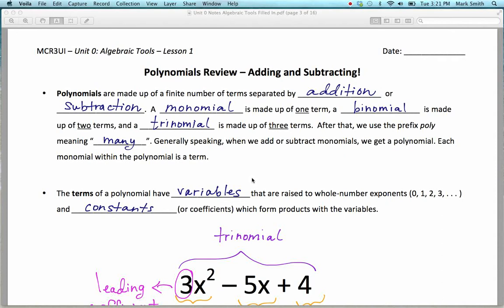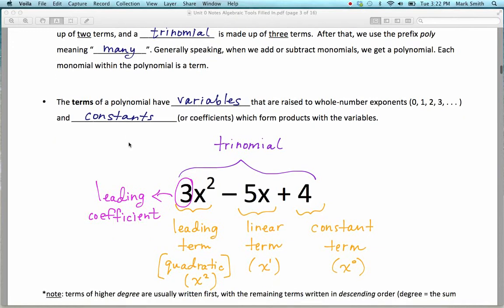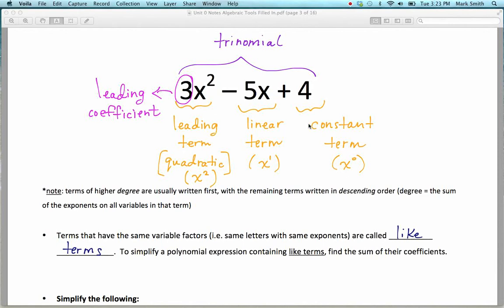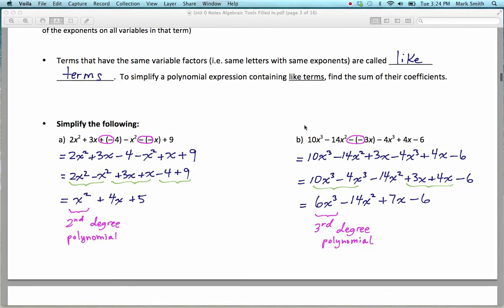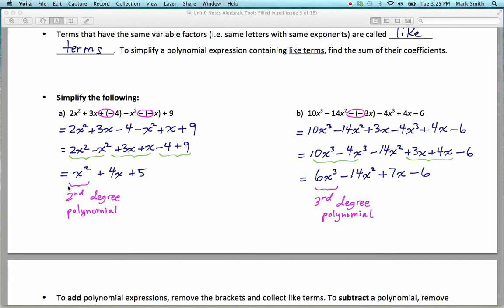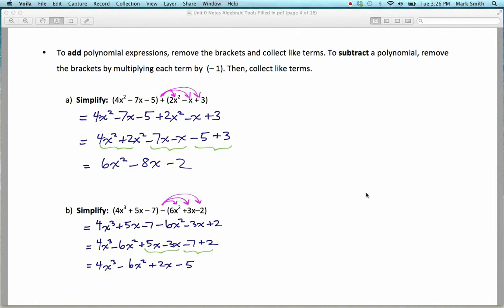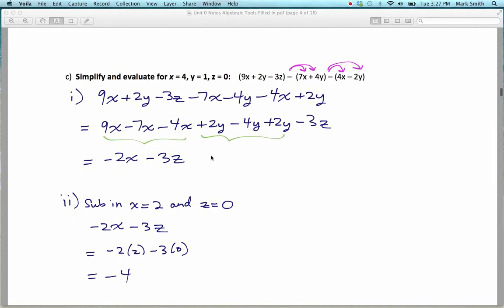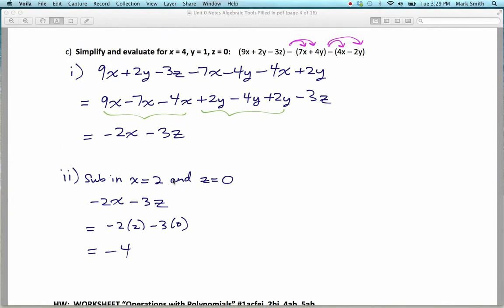MCR3UI Lesson 0.1 Adding and Subtracting Polynomials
For MCR3UI: Reviewing polynomials, terms, and simplifying polynomial expressions involving addition and subtraction!